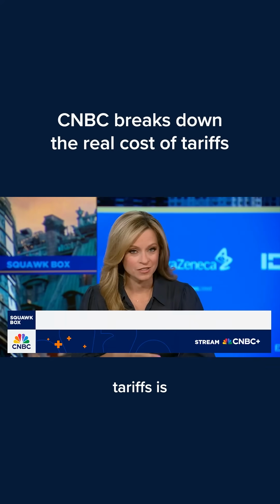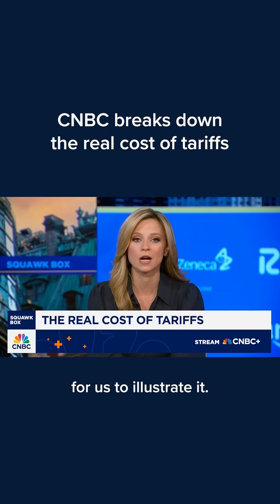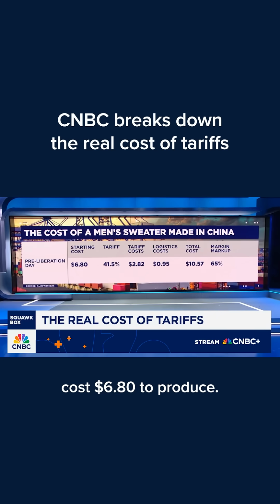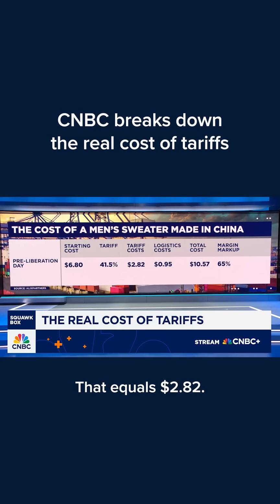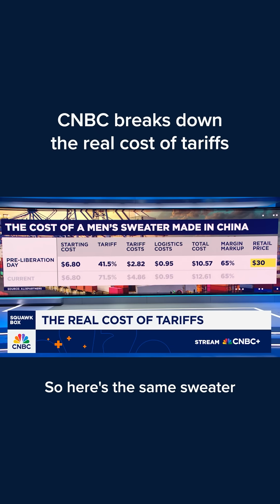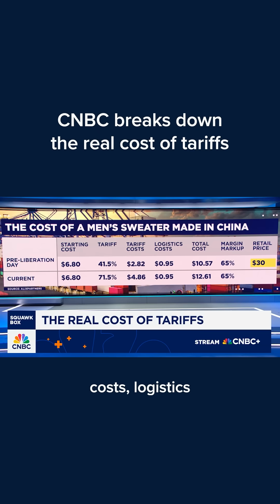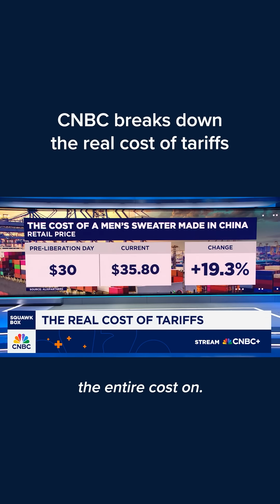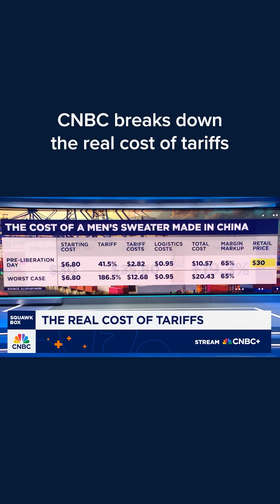CNBC breaks down the real cost of tariffs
CNBC's Courtney Reagan reports on how much tariffs could increase costs for consumers.